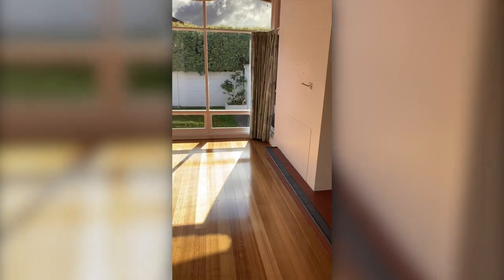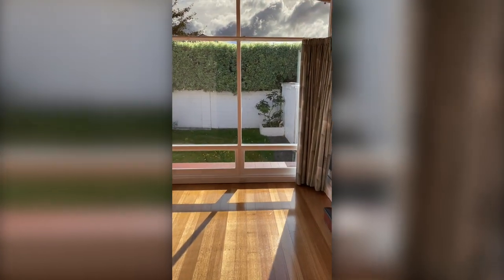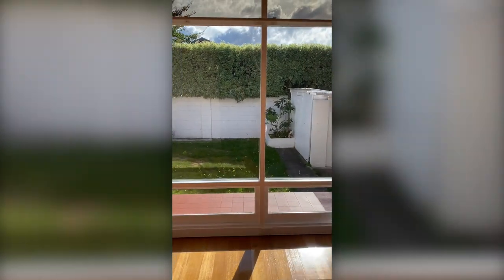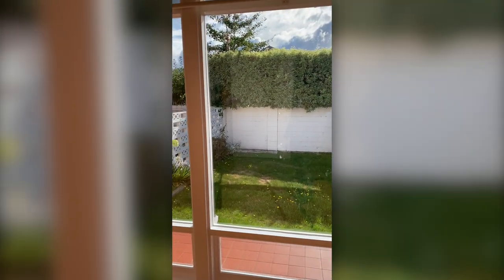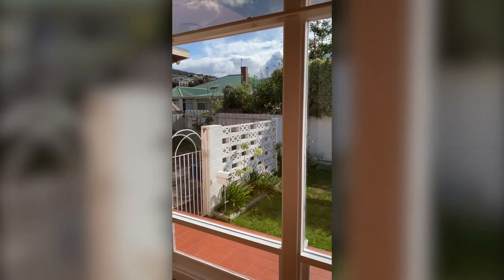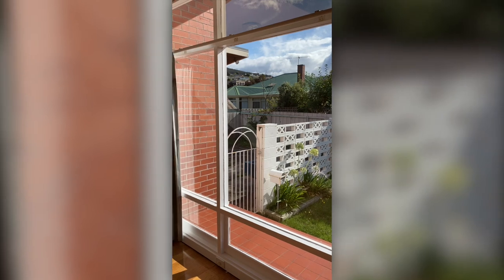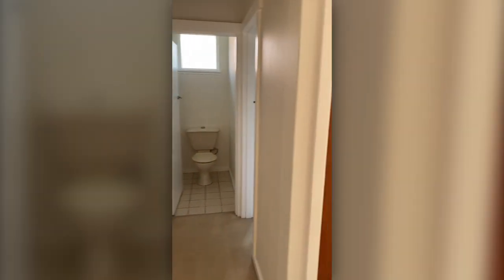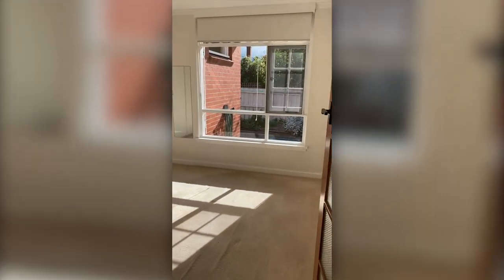7 Sandown Avenue, Sandy Bay - Presented by Krystle McGuinness